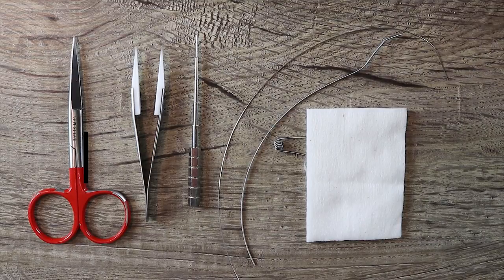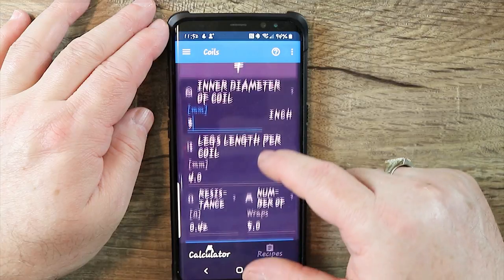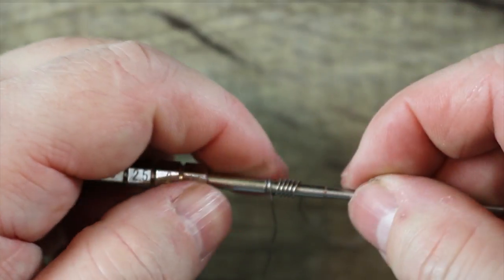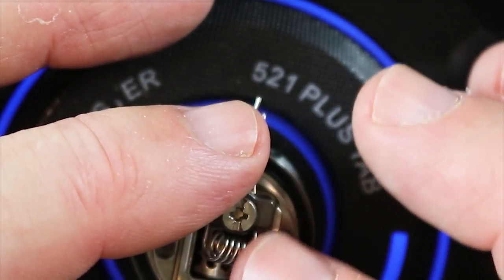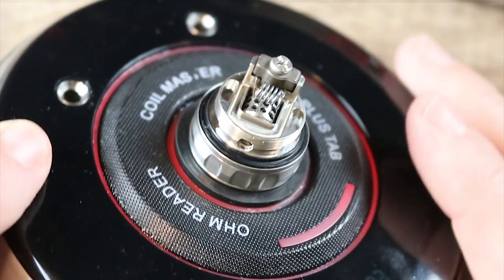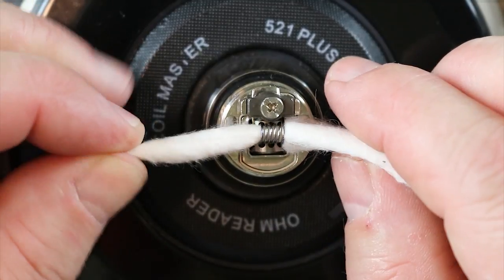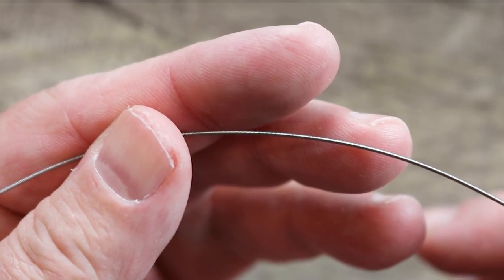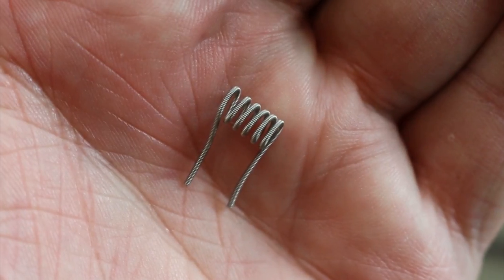COIL BUILDING 101 - HOW TO MAKE VAPE COILS FOR BEGINNERS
In this video, Deucesjack shows you how to make your own vape coils. Watch this coil building 101 guide so you won't have to buy vape coils anymore!